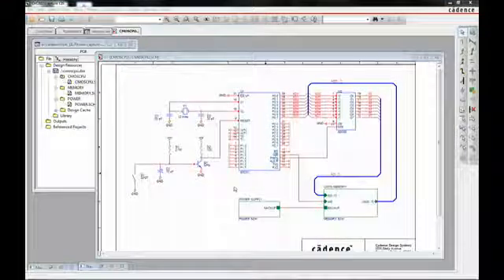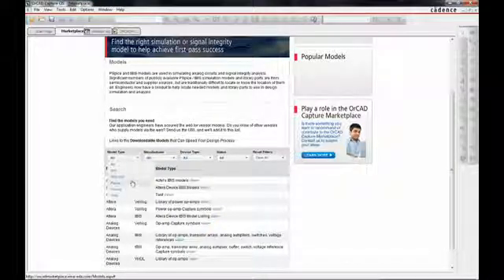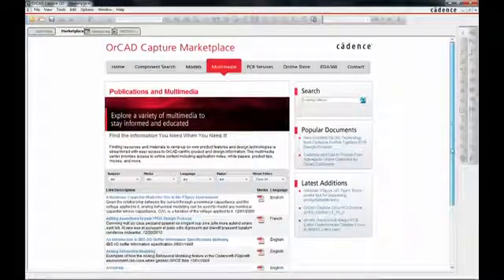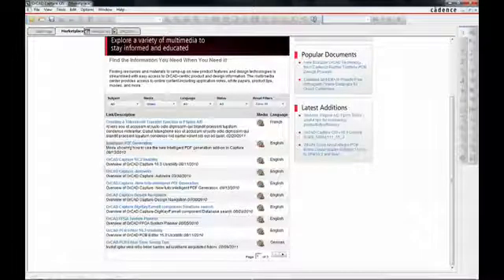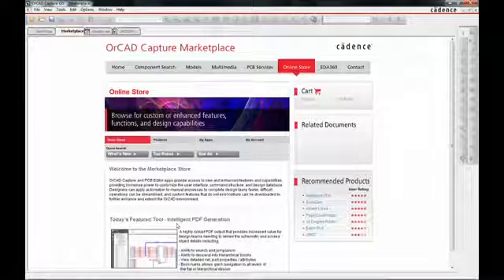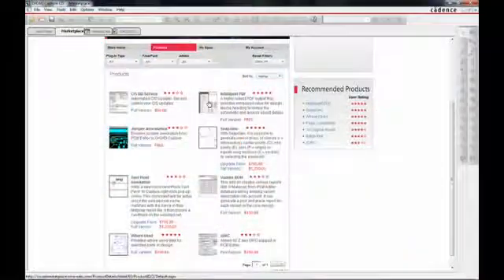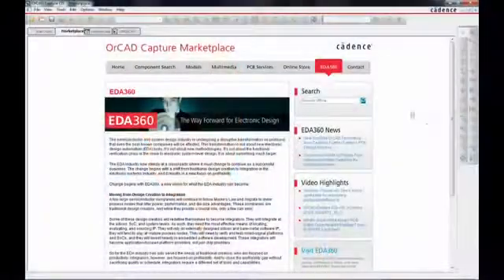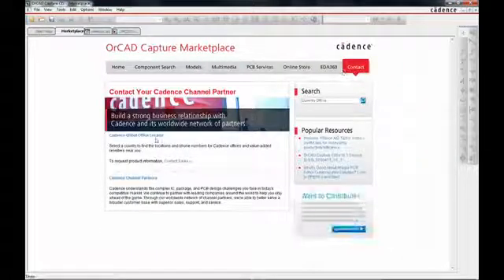Cadence OrCAD Capture Marketplace Overview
OrCAD Capture 16.5 - The recently announced Cadence® OrCAD® Marketplace is a unique Web-enabled environment embedded in the new version of OrCAD Capture. Users of version 16.5 will be able to easily access vast amounts of PCB design-focused resources once they've launched the tool, and they'll be able to download the specific Capture and PCB Editor apps they want and need to do their jobs better and faster. The online store for apps is a first for Cadence, and indeed a first for the EDA industry.